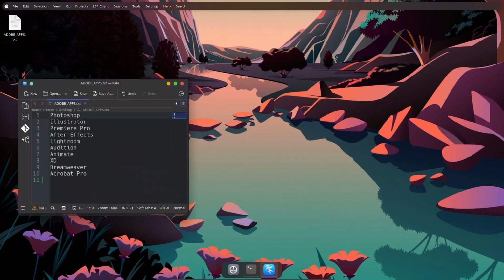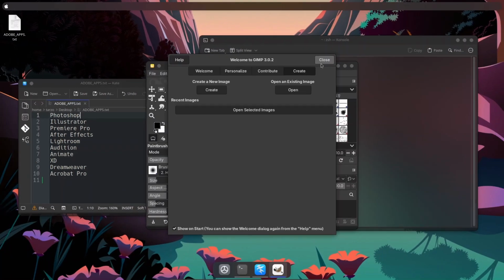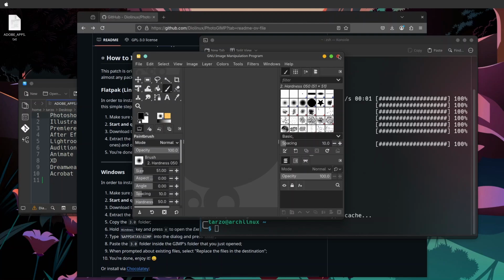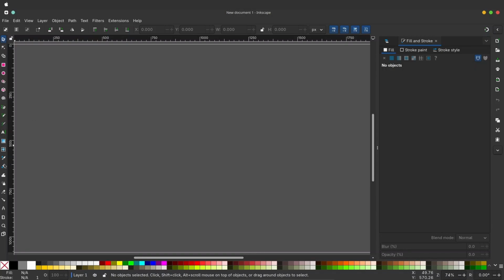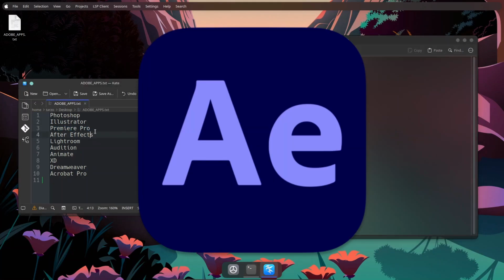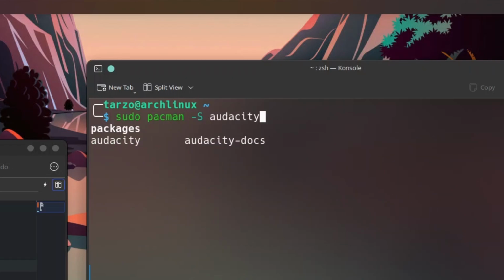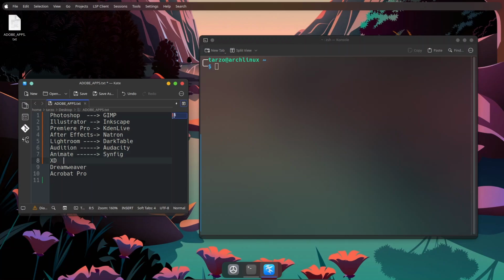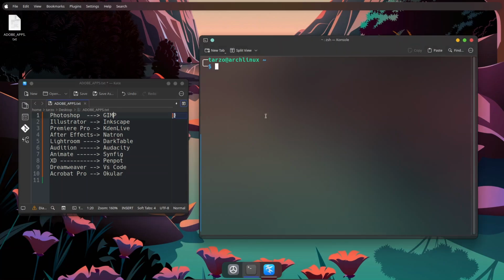Stop Paying Adobe — Use These FREE Open Source Tools Instead!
Tired of expensive Adobe subscriptions? In this video, I’ll show you the best FREE and open source alternatives to popular Adobe apps like Photoshop, Illustrator, Premiere Pro, and more. Discover powerful tools for photo editing, graphic design, video production, and creative work—all without breaking the bank. Make the switch today and take control of your creative workflow!